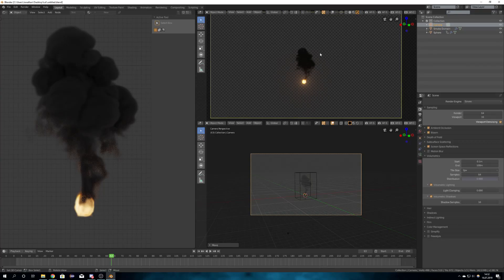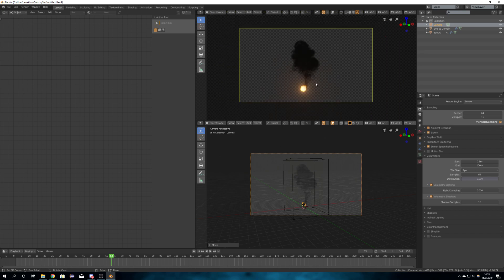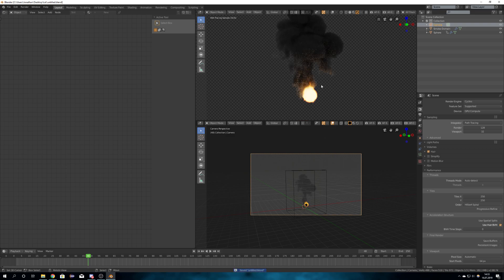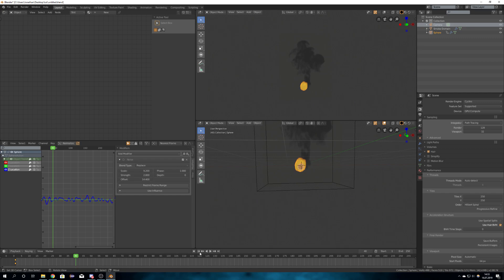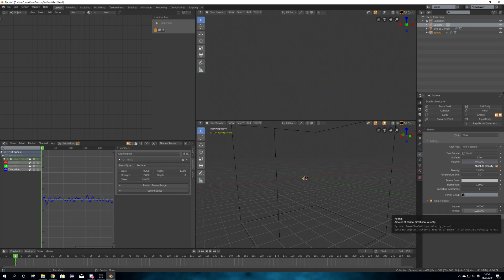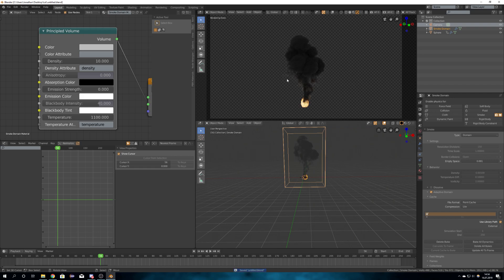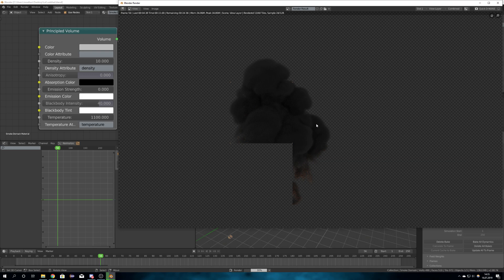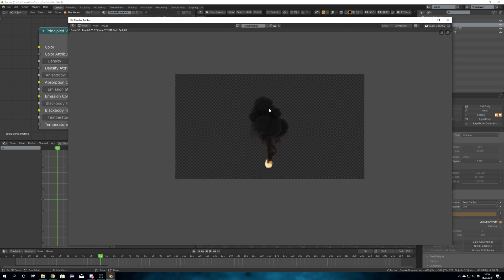EASY Smoke Simulations in Blender 2.8 | English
In this tutorial IndistinctTyront from Indistinct Studios shows you how to set up an easy smoke simulation in Blender 2.8.

Indistinct Studios is the new online source for filmmakers and musicians!

We try to build a film and music studio for all your and our needs! So if you have any advices or you are in need of a product to fit your style we would appreciate an E-Mail or dm.